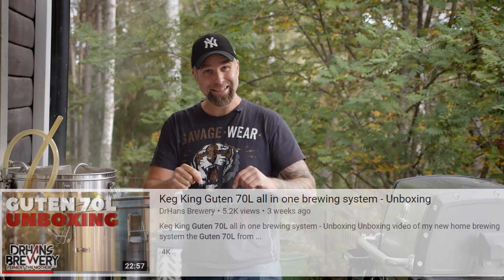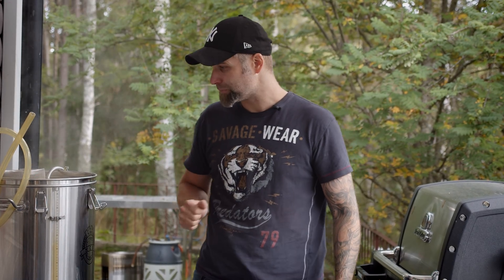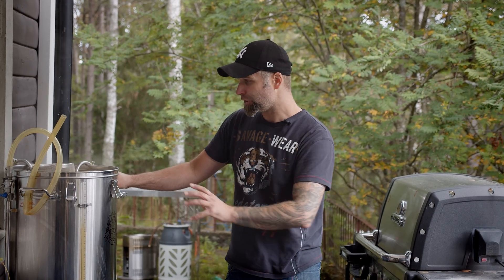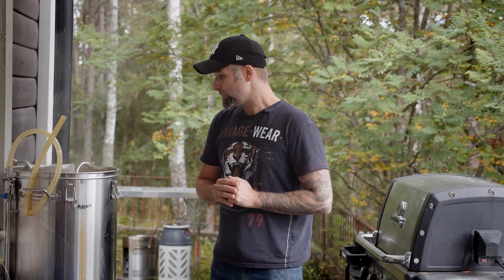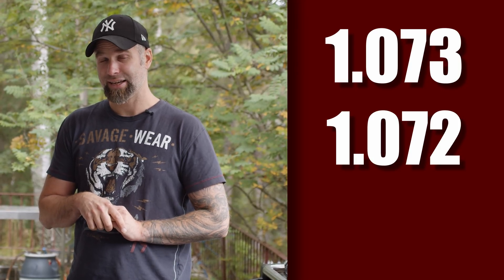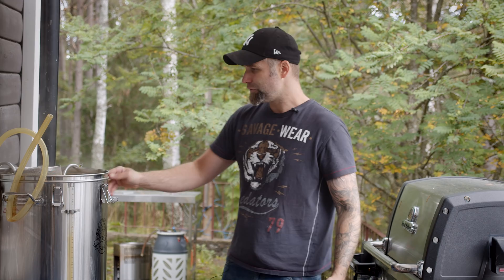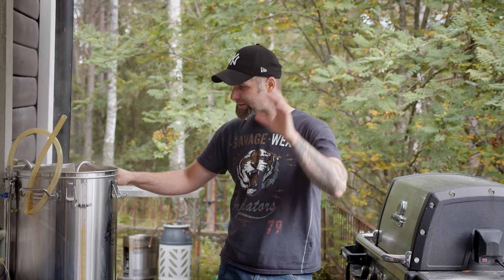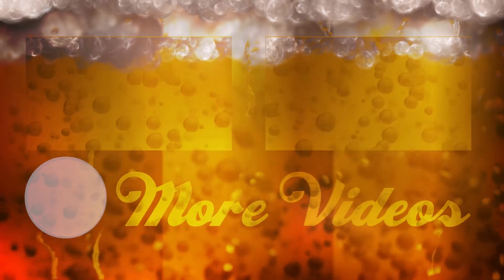Mash Time Beer Experiment - 30 vs 60 vs 90 minutes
Mash Time Beer Experiment - 30 min vs 60 min vs 90 minutes
How much better brewing efficiency does a longer mash time give us. Let's find out!

Liked the video?

That means that if you click on one of the product links, I’ll receive a small commission if you decide to buy anything (at no extra cost to you of course). Thank you for your support!